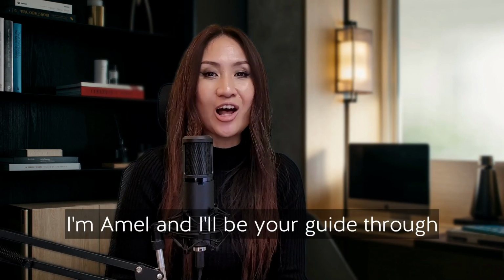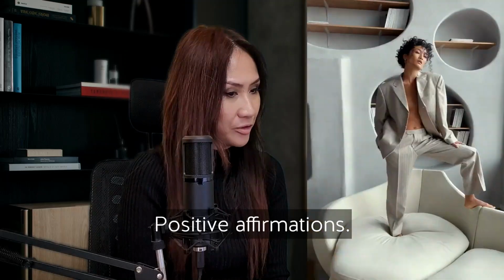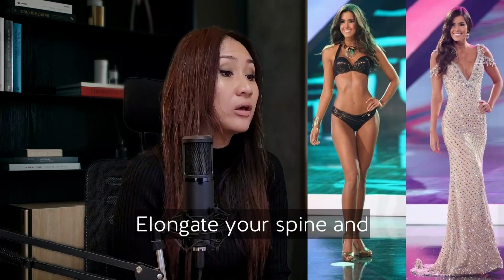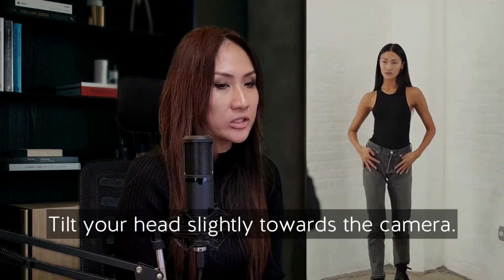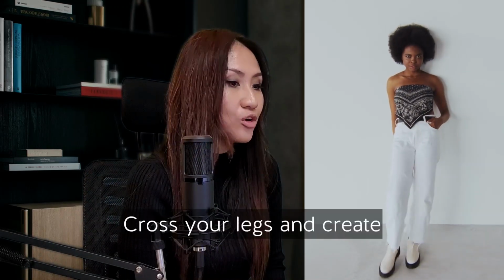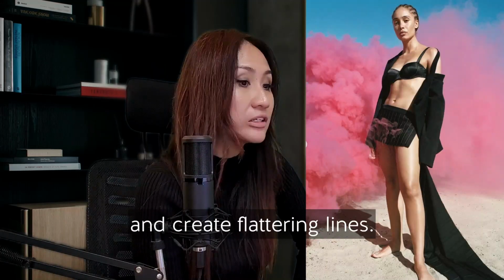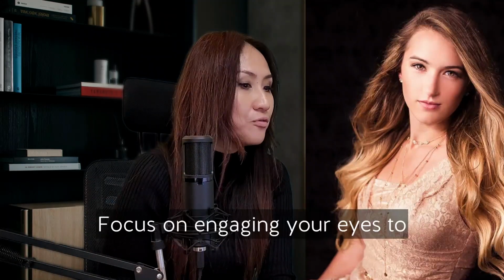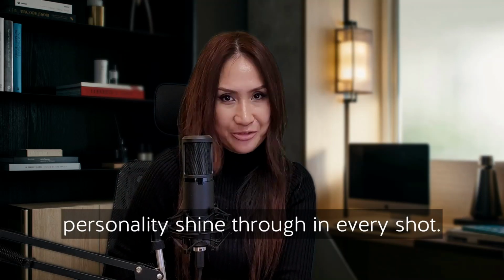💃 How To POSE LIKE A PRO (Perfect Your Photography Poses)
Learn how to pose like a pro model! Unlock tricks and secrets to elevate your photography with expert tips.

00:00 Pose like a pro
00:39 Stretching
01:13 Confidence
01:33 The model stance
01:47 The walk
02:00 Profile pose
02:12 Create a portfolio
02:26 The hair flip
02:38 Leaning pose
02:45 The twirl
02:57 Camera angles
03:30 Convey emotions
03:42 Smiling with your eyes
03:55 Intense gaze
04:01 Serious look
04:08 Practice makes perfect